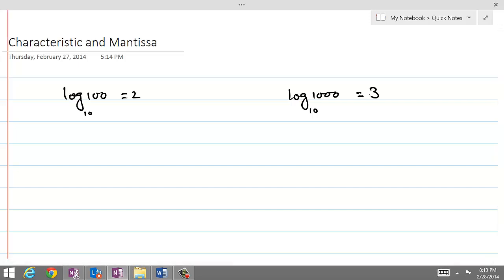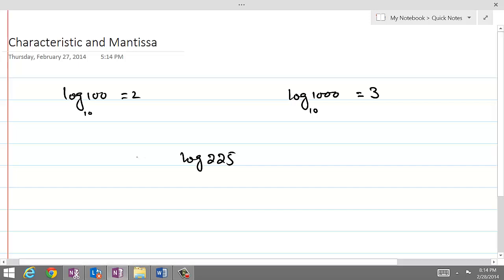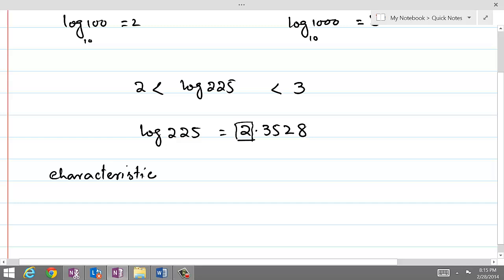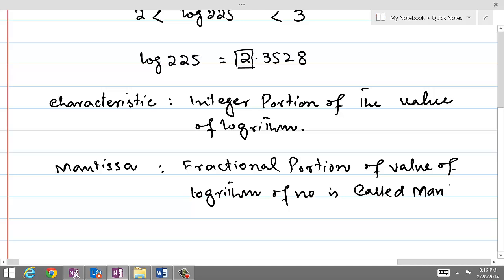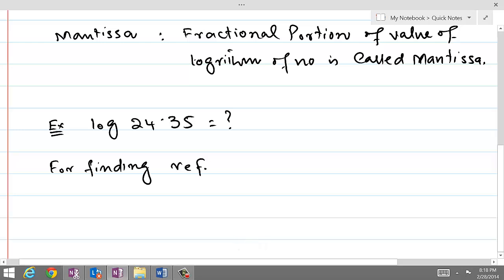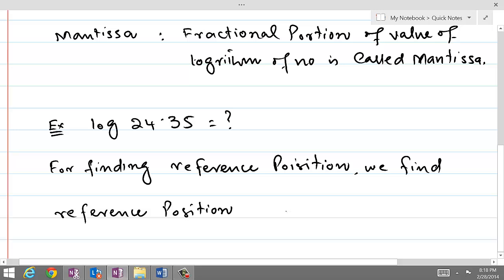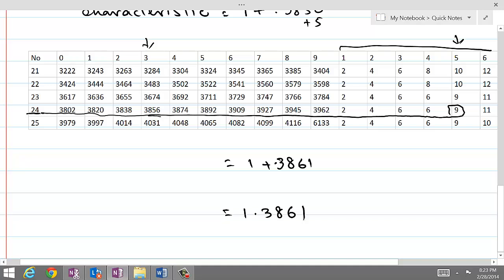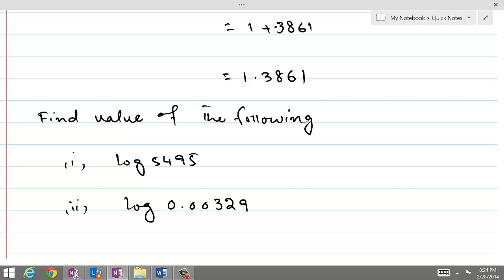Characteristic and Mantissa of Log value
This video explains the Characteristic and Mantissa of logarithmic values of numbers.